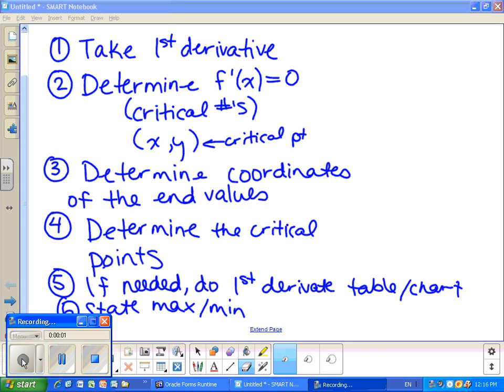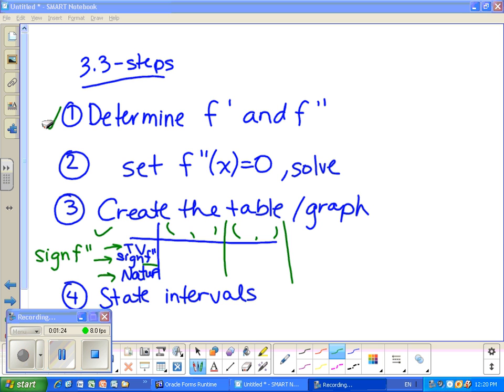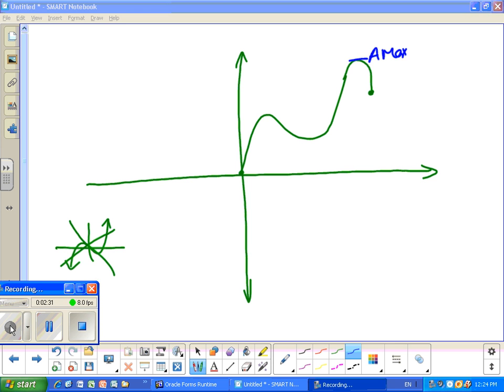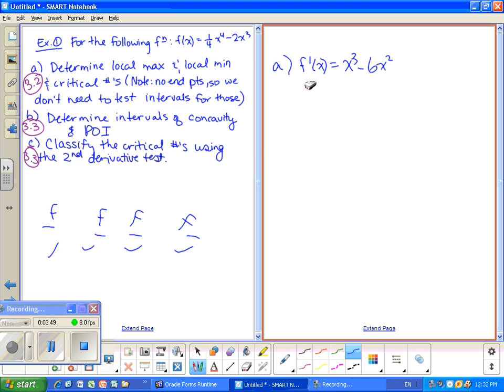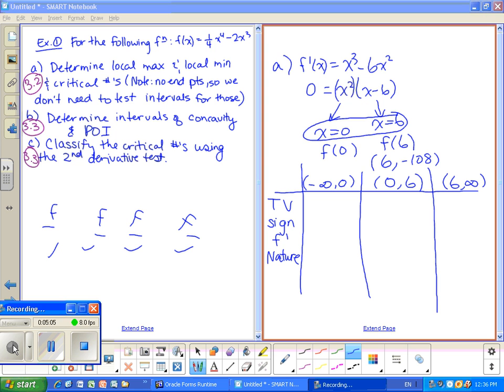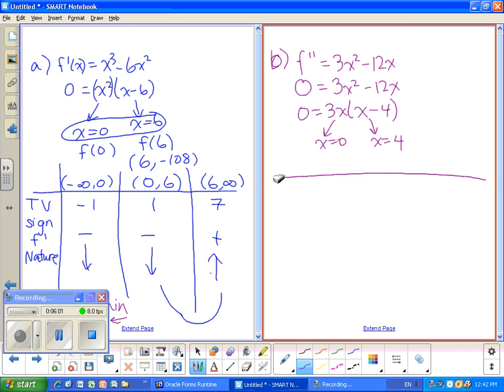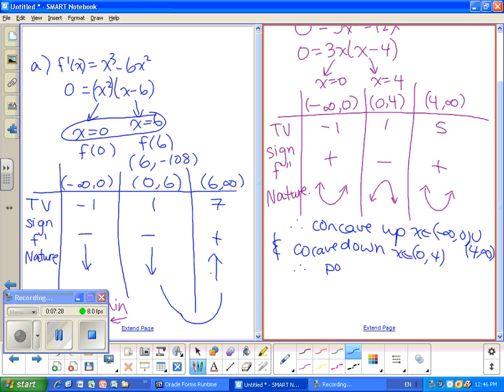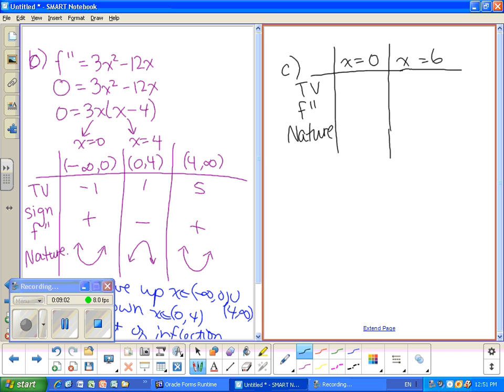3.2-3.3, Maxima, Minima, Concavity, March 21: Part 1